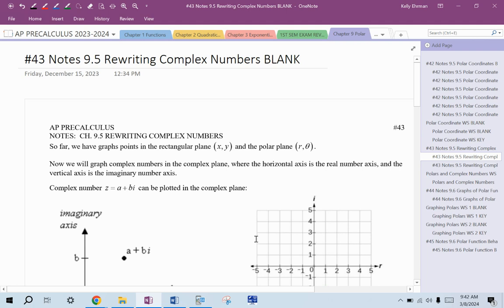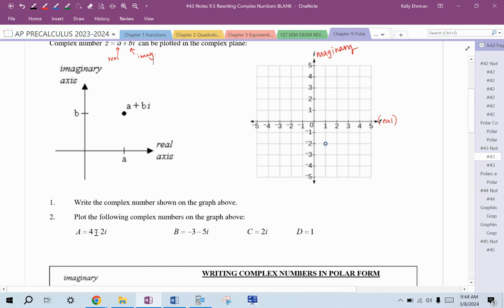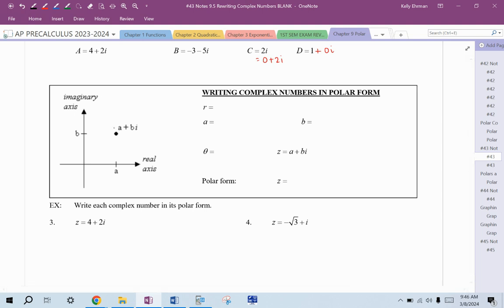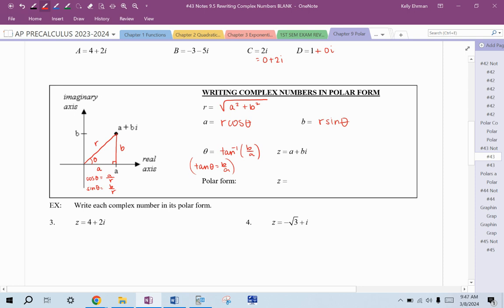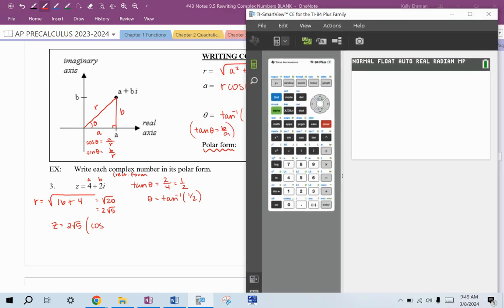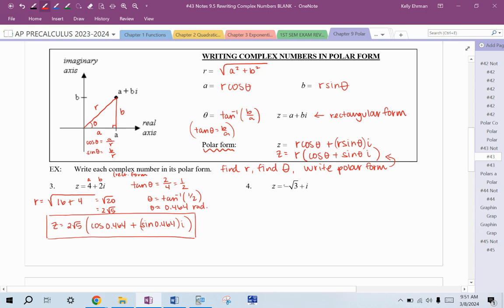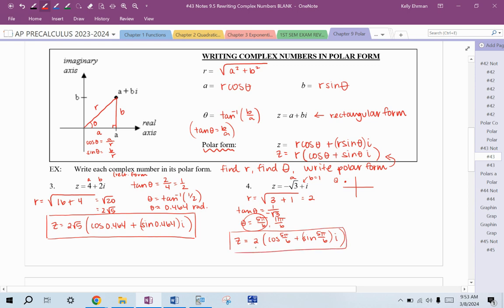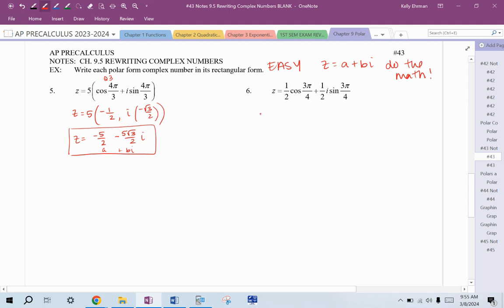Notes 9.5 Complex Numbers in Polar Form